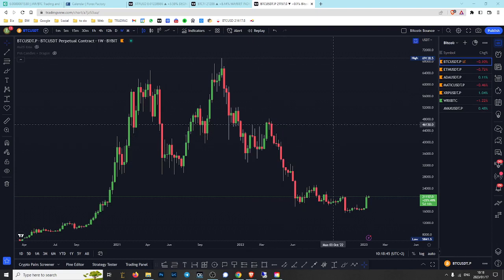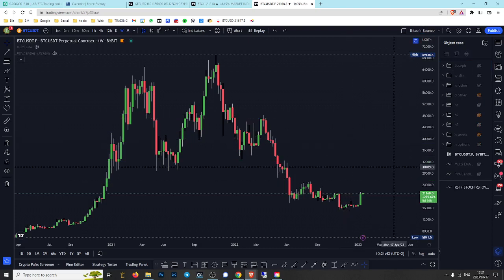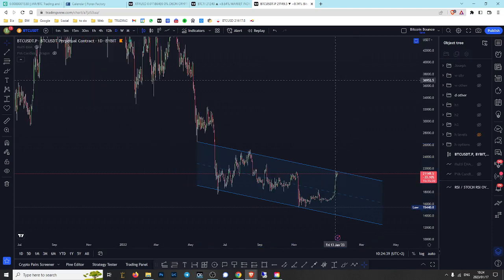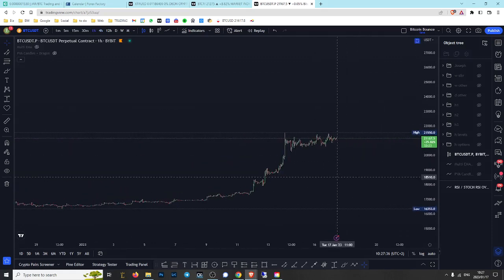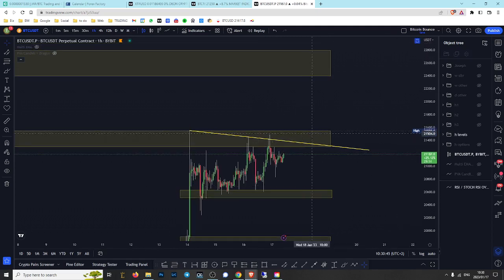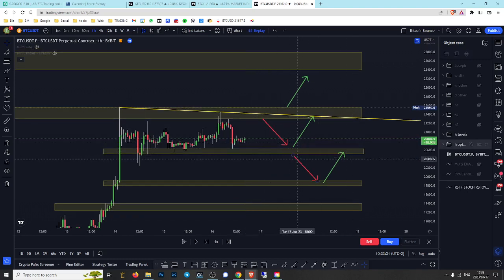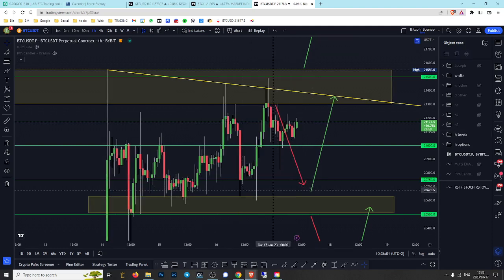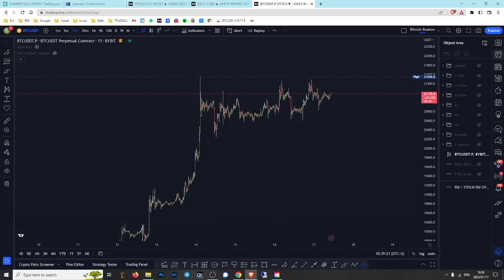Marking up the Bitcoin Chart for sniper entries